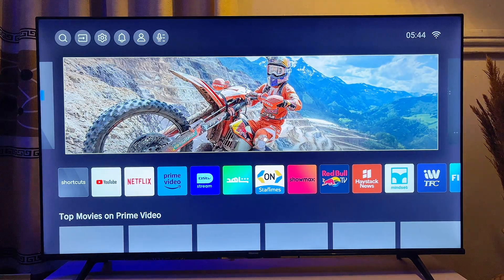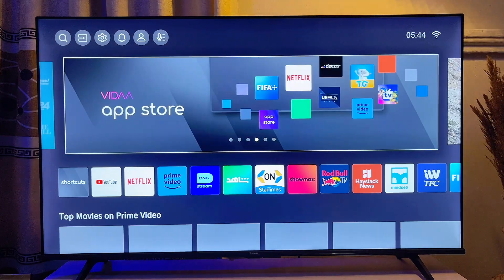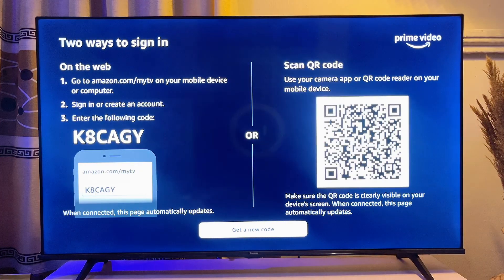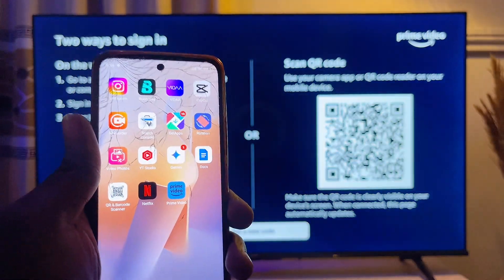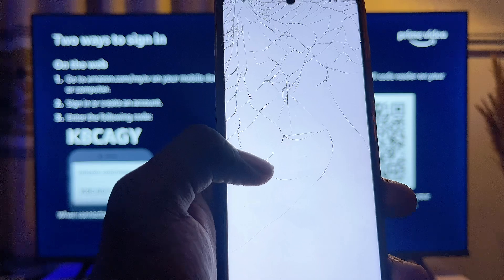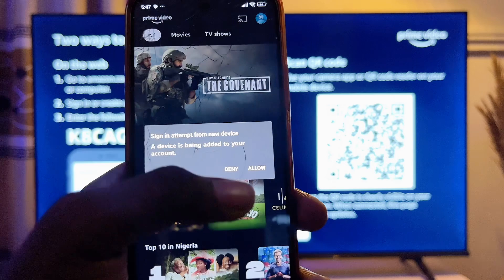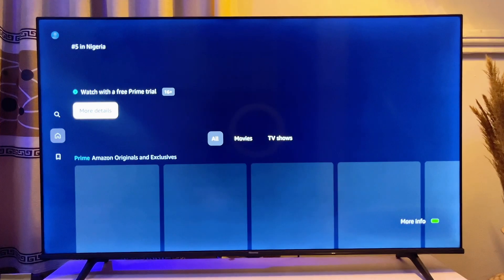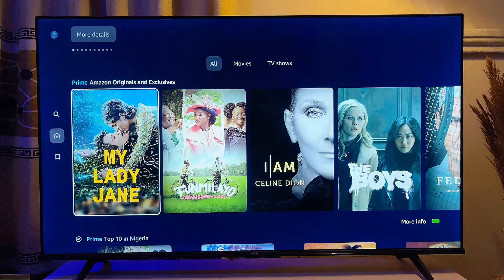How to Sign into Amazon Prime Video on Smart TV | Watch Prime Video on TV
In this video, I will show you how to sign in to Amazon Prime Video on any Smart TV. If you want to log into your Amazon Prime Video account on a Smart TV, this tutorial is for you. By using your mobile phone to scan the Sign In QR code generated by your TV, you can easily log your TV into the same Amazon Prime Video account linked to your mobile device. This method also allows users to create a new account if they don’t already have one.

This Amazon Prime Video sign-in tutorial works on any Smart TV with the Amazon Prime Video app, including Samsung TV, LG Smart TV, Roku TV, Hisense Smart TV, Sony TV, Google TV, and TCL Android TV.

Whether you have been searching for "how to log into Amazon Prime Video on Samsung TV," "sign into Amazon Prime Video on LG Smart TV," or "how to create an Amazon Prime Video account on Smart TV," this video covers it all. Follow along as I guide you through each step to ensure a seamless sign-in process. Make sure you watch till the end to successfully access Amazon Prime Video on your Smart TV.